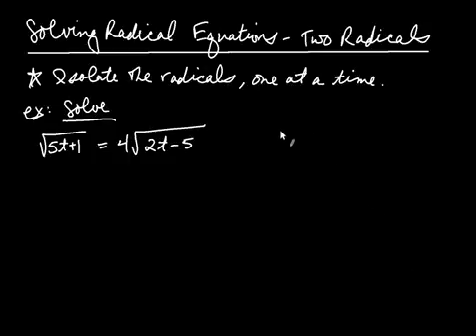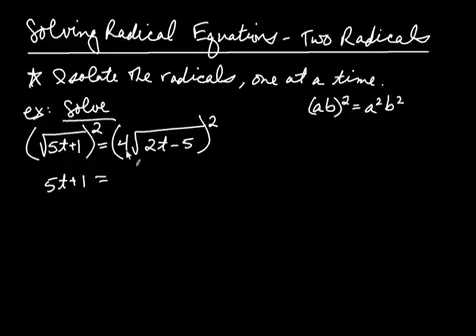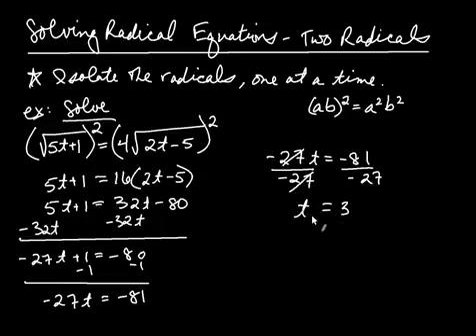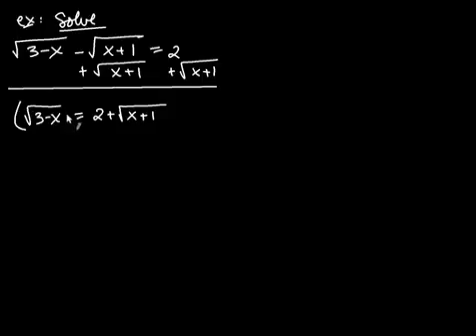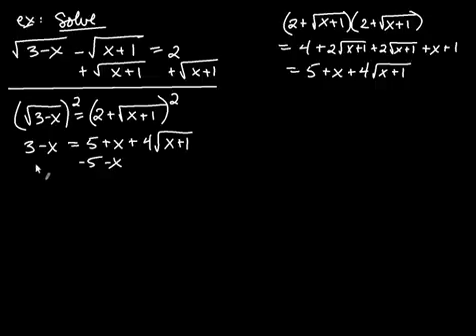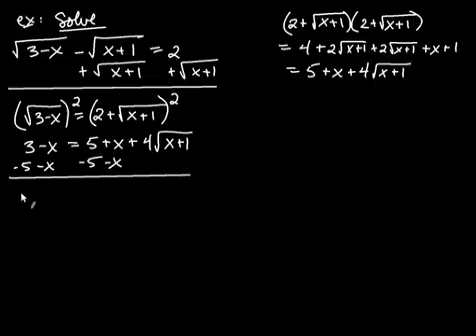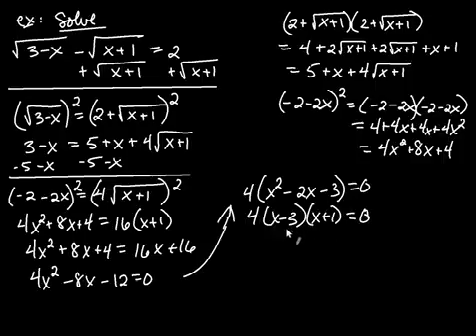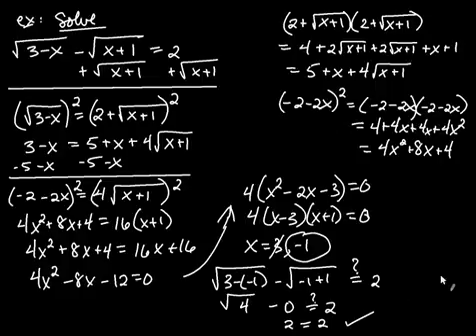Solving Radical Equations Two Radicals